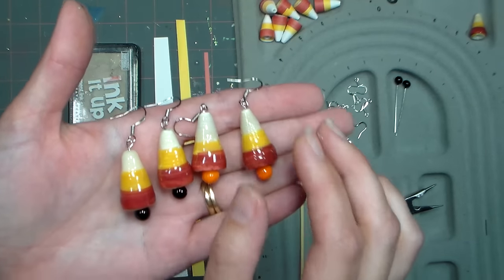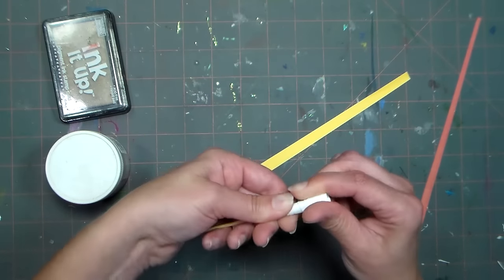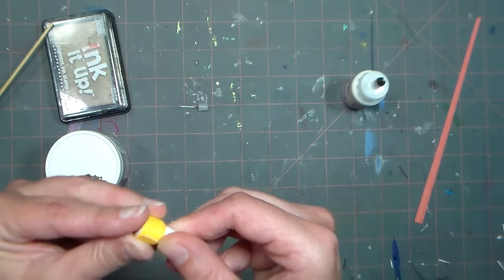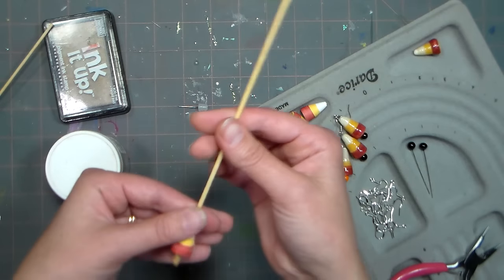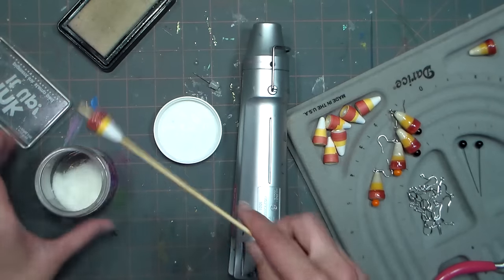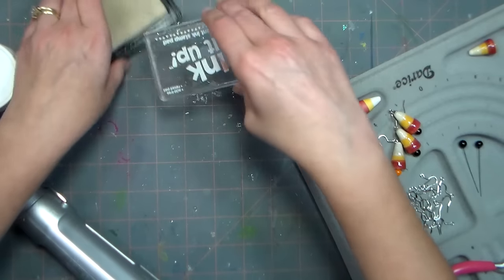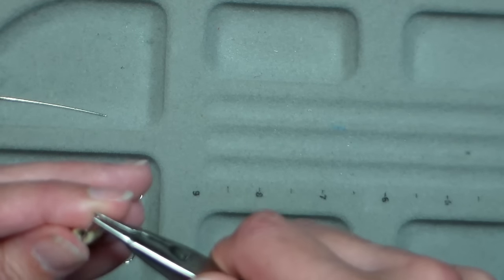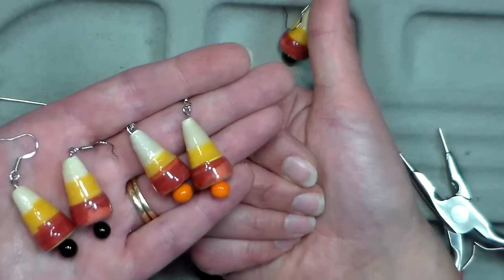DIY Candy Corn Paper Bead Earrings!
These earrings are perfect for Halloween, Thanksgiving and Fall!
Supplies:
White, Orange and yellow paper
white glue
skewer or toothpick
Clear embossing ink, powder and heat tool (optional)
3-in-1 pliers
headpins with bead (or regular headpin and a bead)
ear-wire hooks

Tip: Make up a bunch of beads and match the similar ones together. Yes, you have my permission to make and sell these:)

1. Cut paper strips as followes:
white 1" tapering to 1/2"
yellow 1/2" tapering to 1/4"
orange 1/4" tapering to 1/16"

2. Roll up the white strip, glue down end, attach yellow and roll/glue, then orange gluing at the end and start of each strip.

3. Add glue to the flat bottom of the bead to further secure and let dry.

4. Coat bead with clear ink and embossing powder and heat with heat tool. Repeat this step until the bead is glossy. Let cool.

5. Place bead on headpin and attach ear-wire.